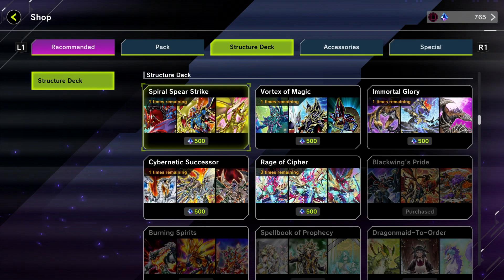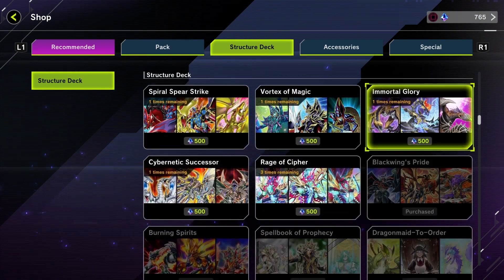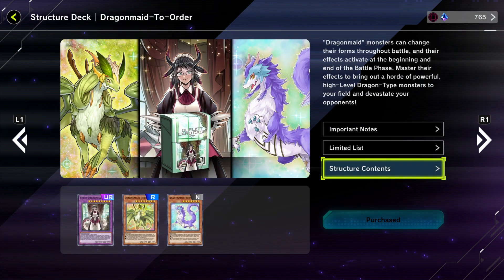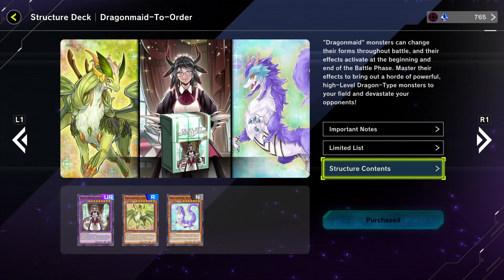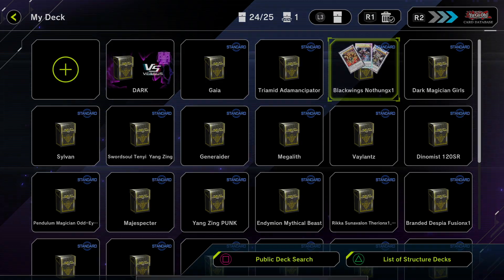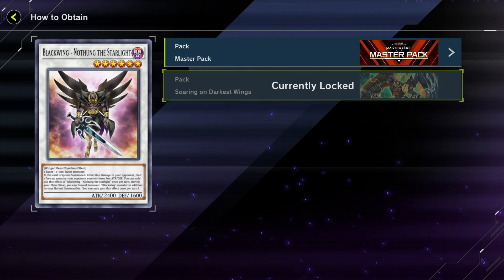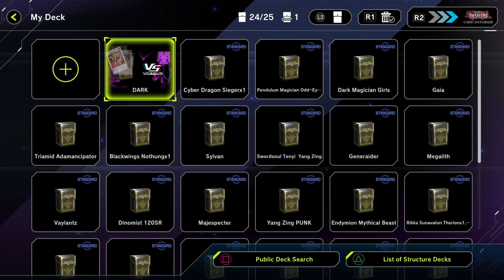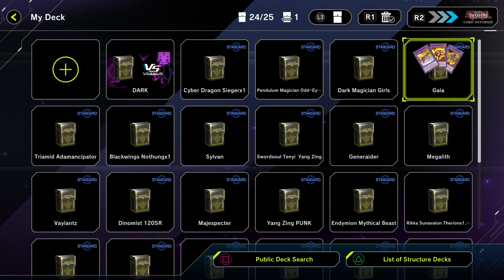Top 5 Best Structure Decks Yugioh Master Duel 2023 Post Kashtira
Best F2P options at 1500 gems for 3 Structure decks